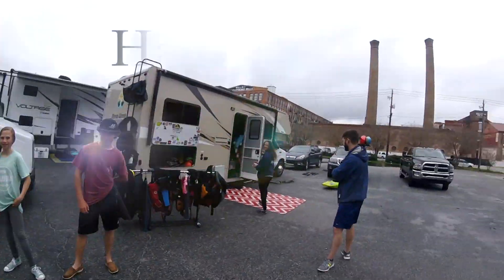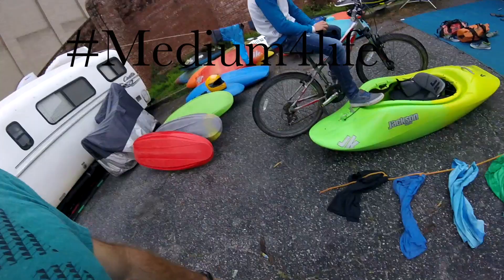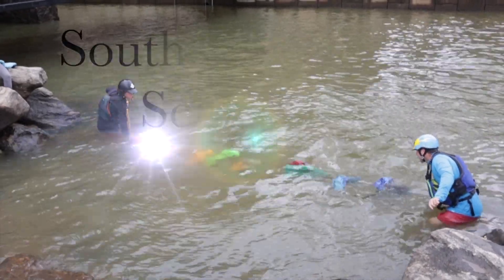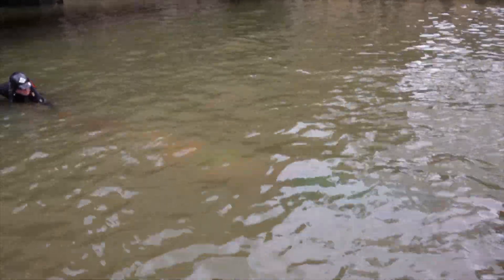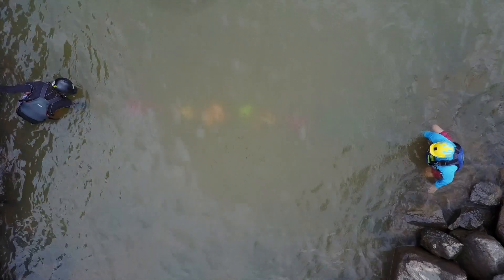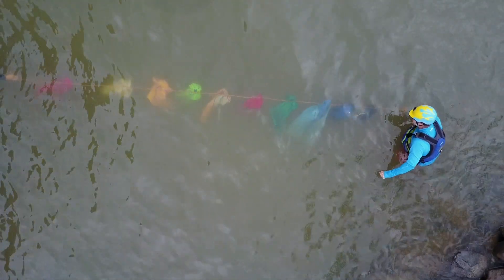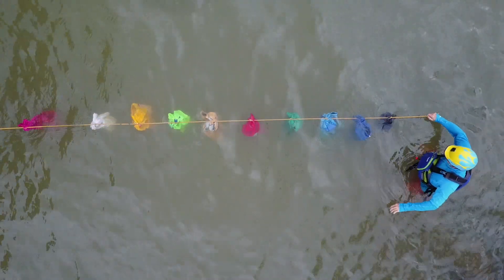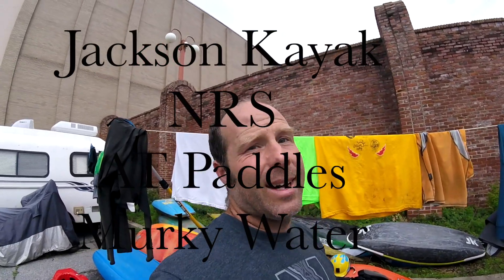Kayaking Gear Science Experiment: Underwater Color Visibility Testing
After being around a few, and reading reports of many whitewater entrapment accidents, I noticed something.  Rescuers regularly report that they struggled to see the trapped paddler underwater, even when they were within a few feet of them.  This often complicates rescues and makes it harder to help quickly--which is obviously important if somebody is underwater.  I've also noticed a big difference in visibility while squirt boating, and trying to film squirt boating.  So I've been wondering which colors would be best for kayakers to wear if they want it to be easy to be seen underwater.   Watch this test to see the results!

Thanks to Mason Hargrove, Tom Dolle, McKinley Kate Hargrove, and Rachel Scheffe for videoing, drone flying, and assisting with this experiment. I did the directing and editing.  These results might be different in blue water, and visibility would obviously be better for all colors in clearer water.  The Chattahoochee on a cloudy day represented a pretty good average kayaking day for me in terms of lighting and water clarity.  Enjoy!  Stay Safe!

PS Sorry that I didn't have a Camo colored shirt to test, but it's pretty obvious that Camo is designed to not be easy to see.